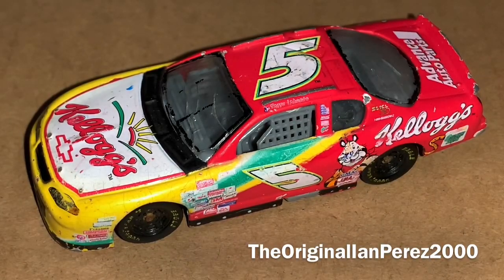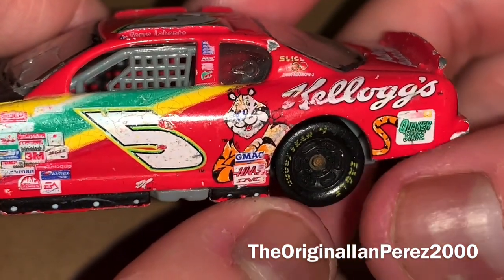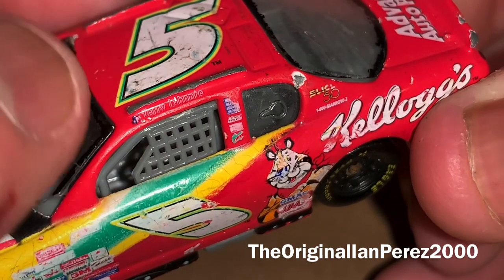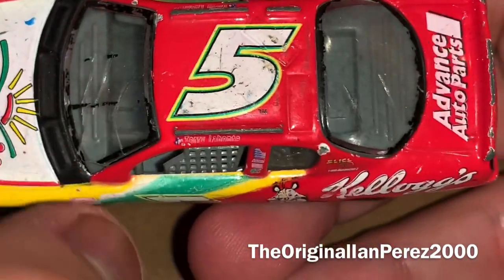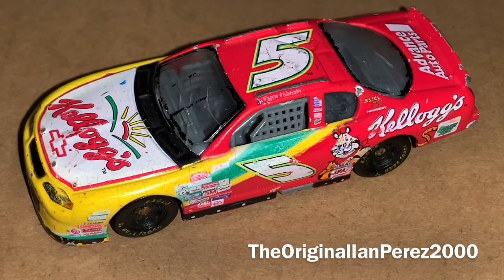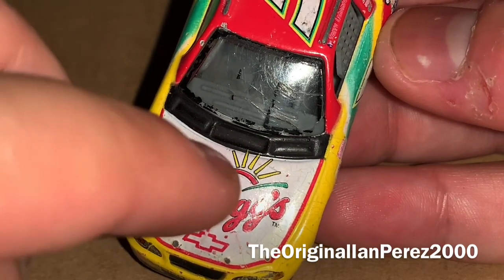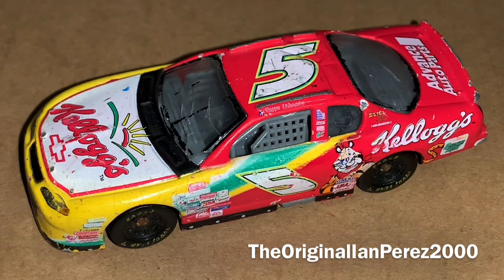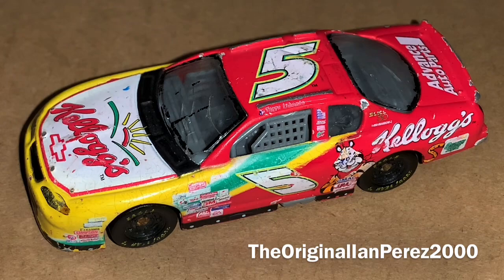Terry Labonte’s 2000 Kellogg’s Chevy Monte Carlo (NASCAR 1/64 Diecast Review)